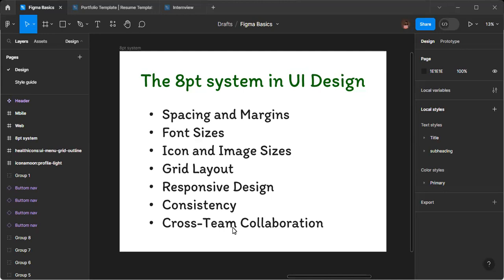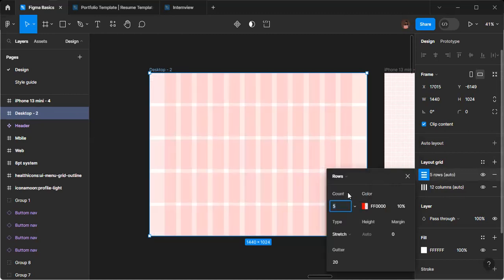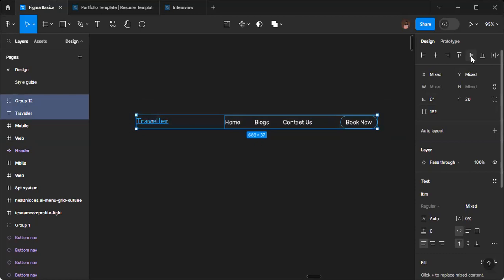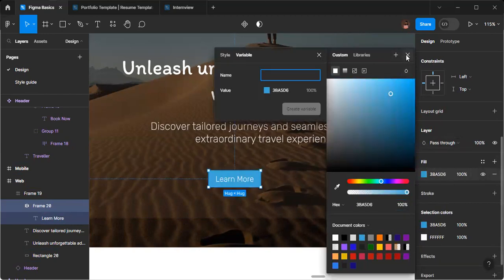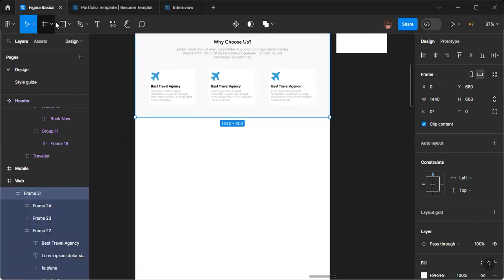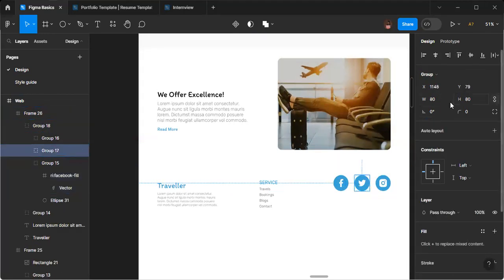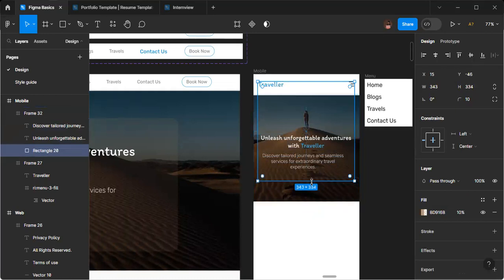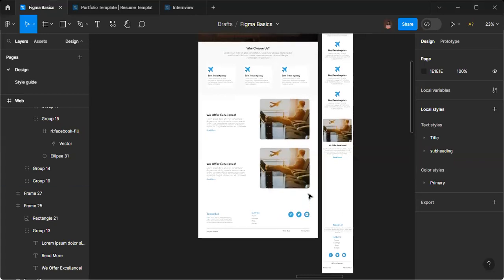13. KodeCamp 3.0 Beginner UI/UX - Building a Responsive Design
Building a Responsive Design